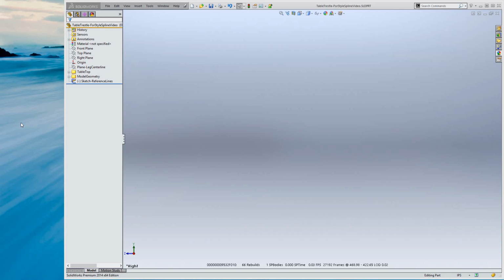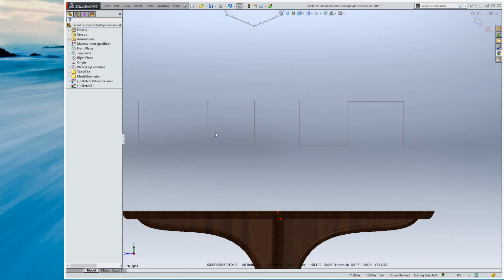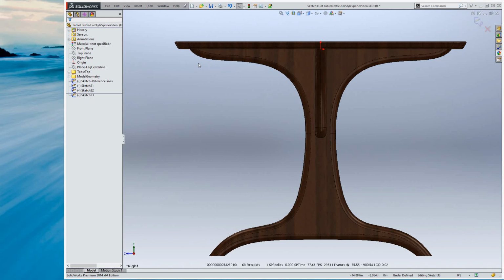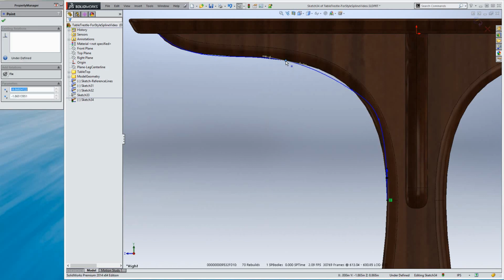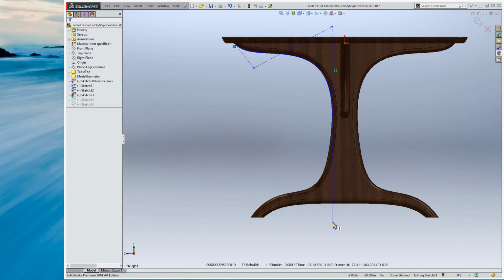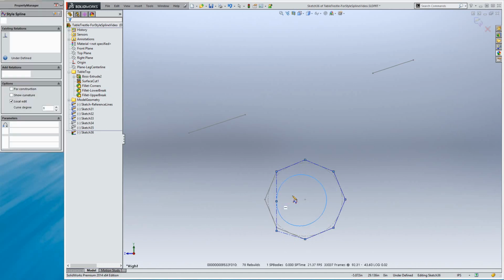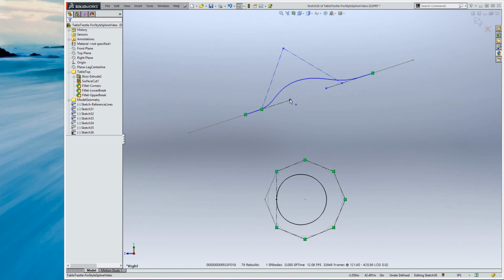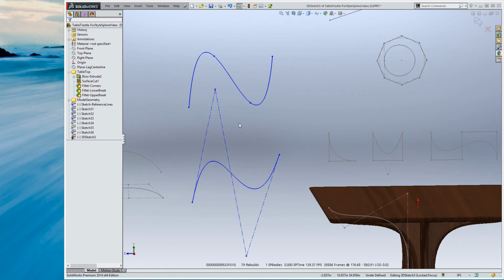SolidWorks 2014 Feature - Style Spline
An Introduction to Style Spline, a new feature in SolidWorks 2014.

The style spline uses Bezier curves, while the existing spline tool uses b-spline curves. This allows for easier control of the shape and always creates smooth curves. These splines are mathematically more simple, so a complex tool is inherently less powerful, but the style spline is likely to become my spline sketching tool of choice.